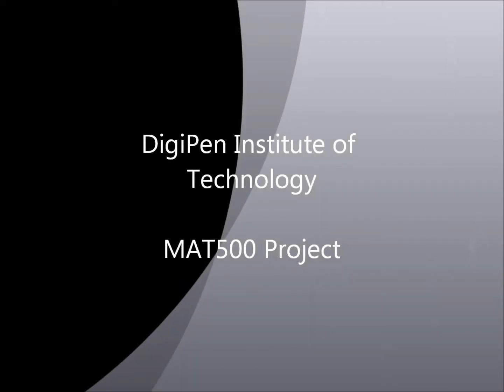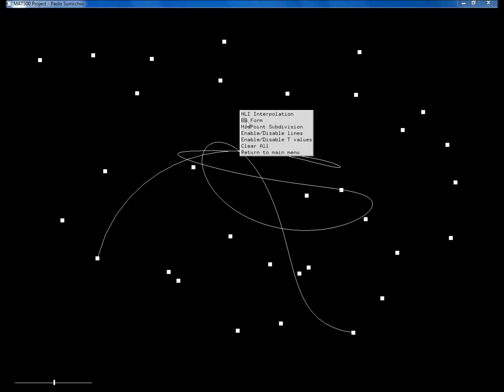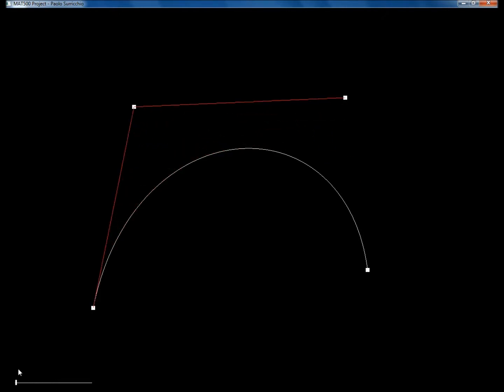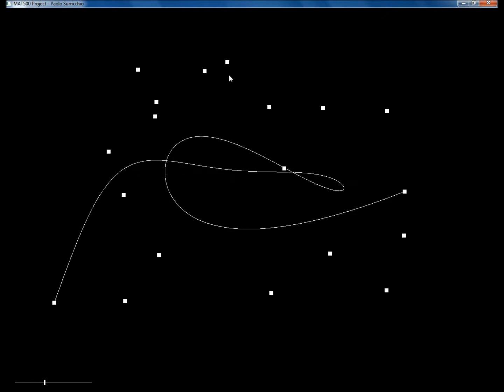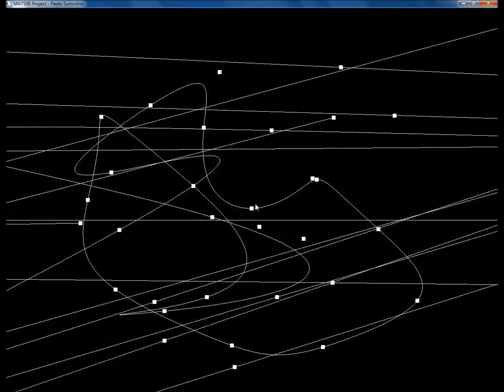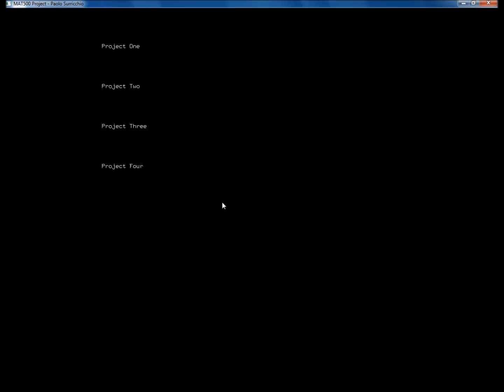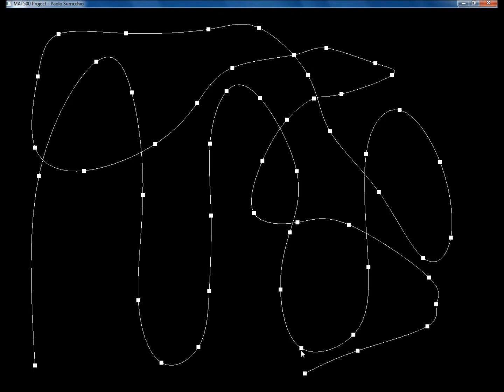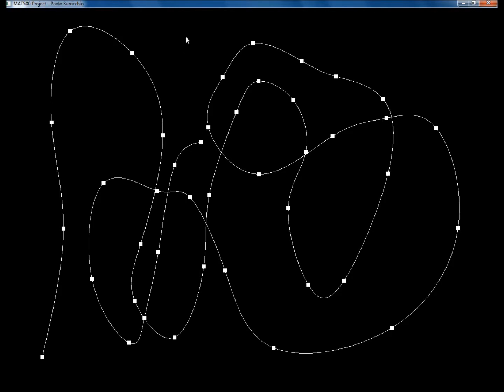DigiPen Institute of Technology - MAT 500 Project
This project is composed of 4 different projects:

- De Casteljau Algorithm for Bezier Curves
- Interpolating Polynomials
- Interpolating Splines
- De Boor Algorithm for B-Spline Curves

For each project, I will explain what it is about.